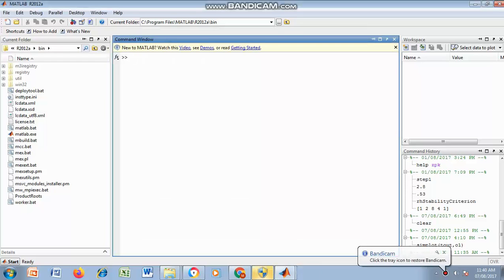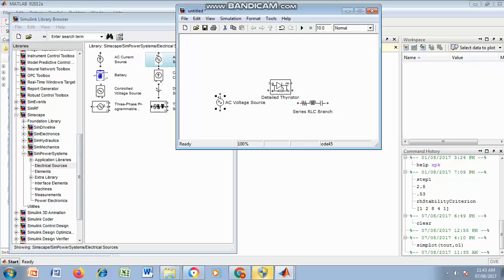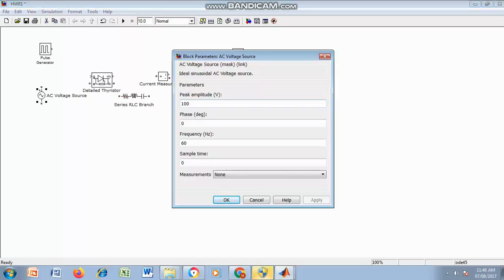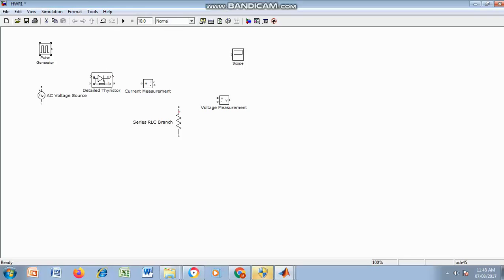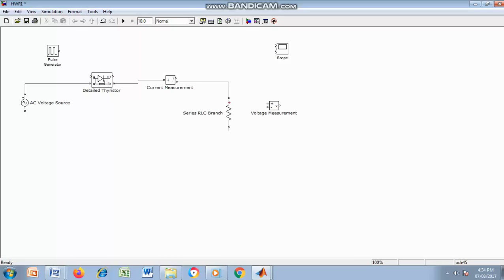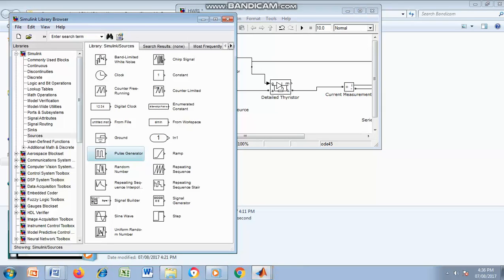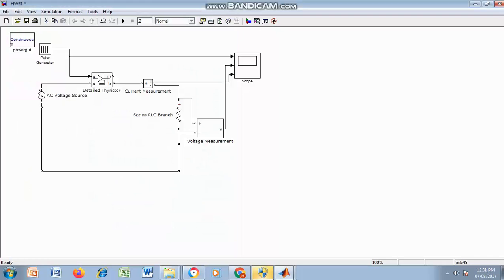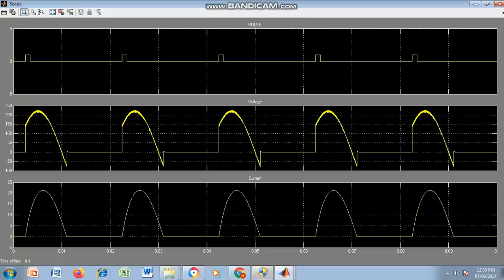half wave controlled rectifier by MNB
Matlab based ( simulink) simulation of half wave controlled rectifier  by MNB